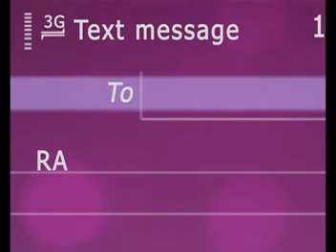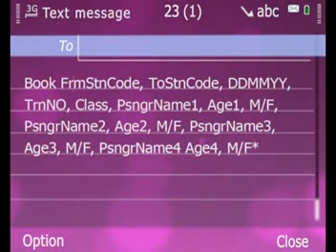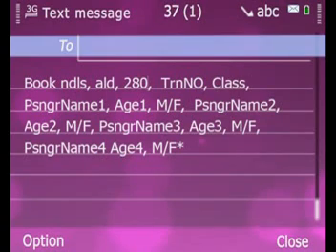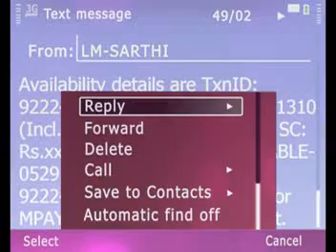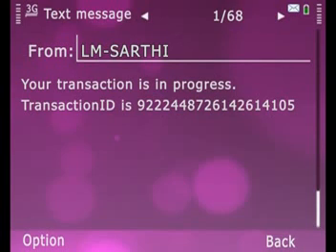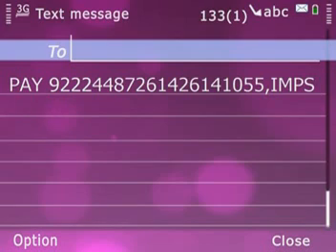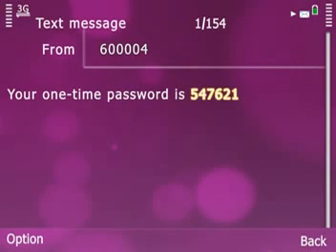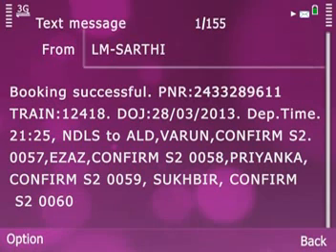Video for booking normal train ticket through SMS in English